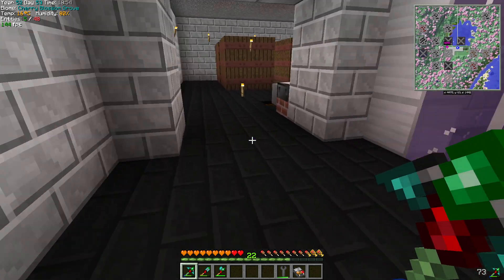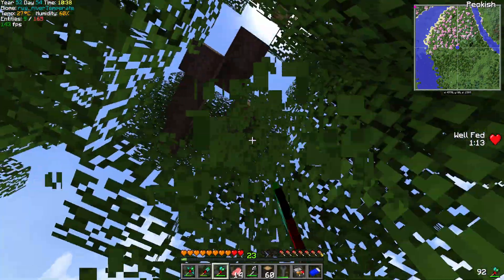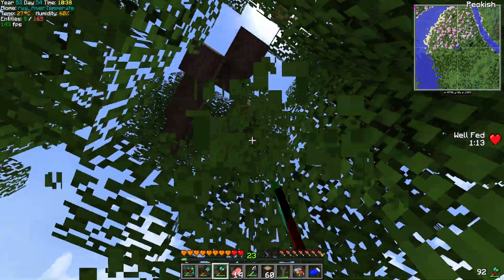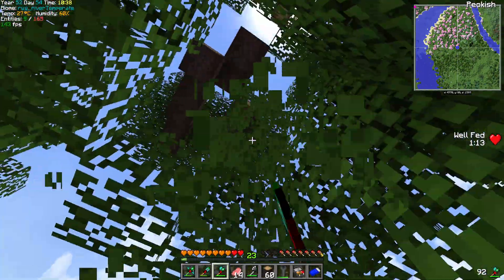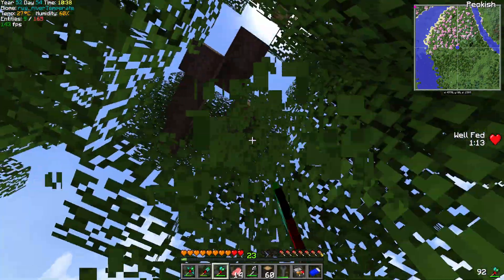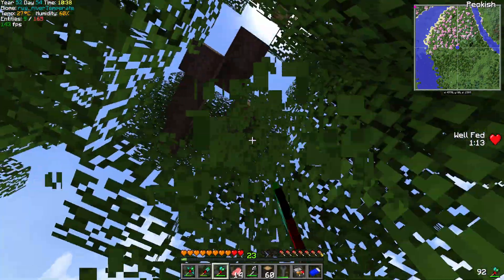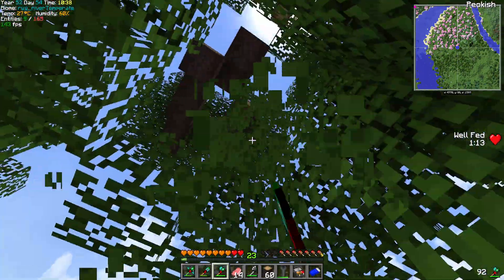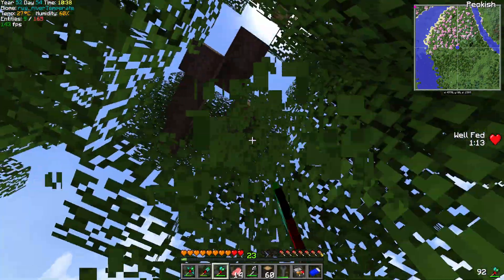GTNH 2023 - Part 22 - Knocking Out Tons of Quests